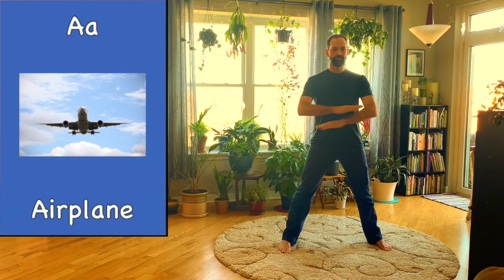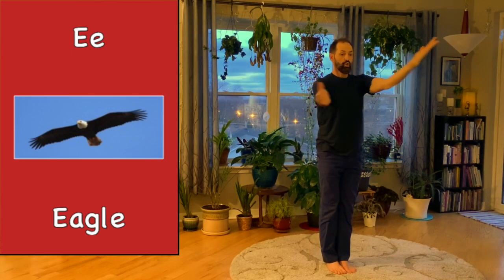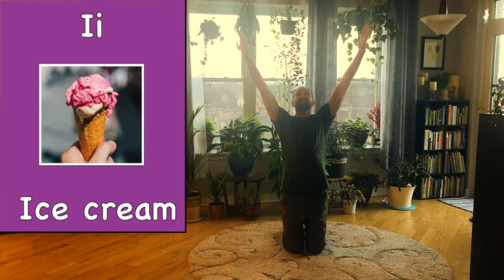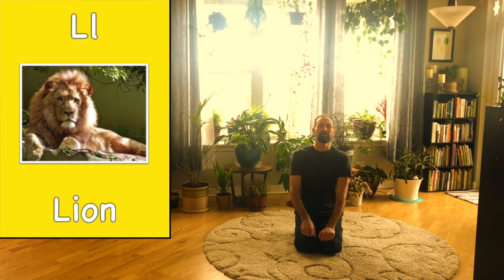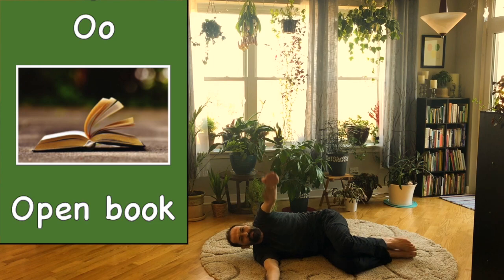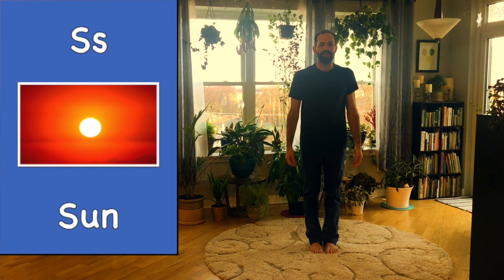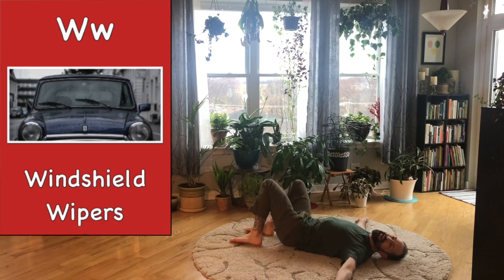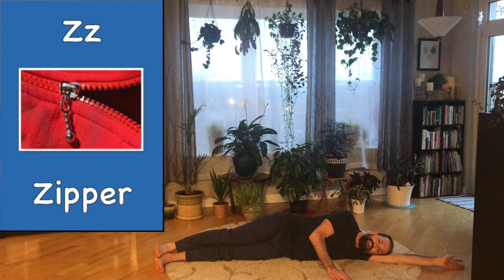Alphabet Yoga A-Z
Have fun with Alphabet Yoga. Made for kids, families, and everyone. Use this 41-minute compilation to explore creative movement, yoga, and wellness. Challenge yourself to practice each letter of the alphabet in this series. Perfect for mental and physical breaks during home schooling or e-learning. Alphabet Yoga was created by an elementary school teacher and his wife who is a doctor of physical therapy. They are both certified yoga instructors and have practiced yoga and other types of mind-body exercise for over 20 years. Enjoy!